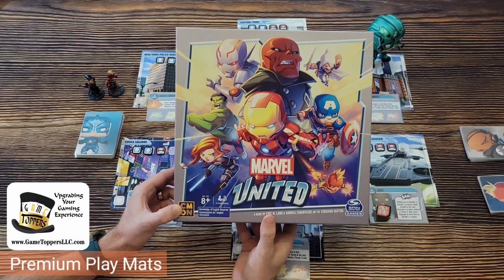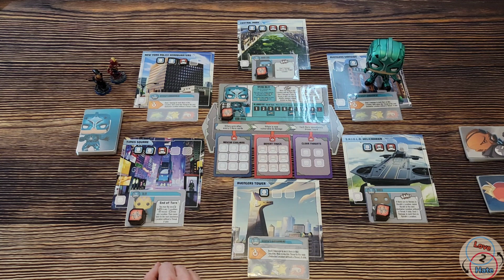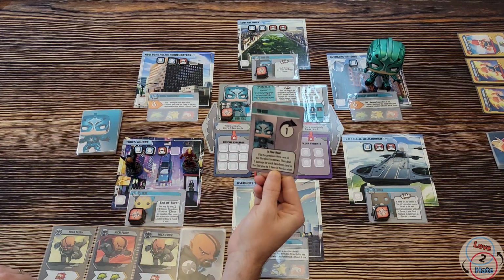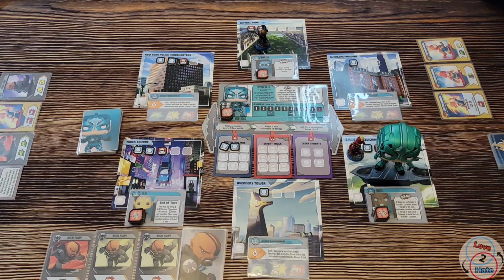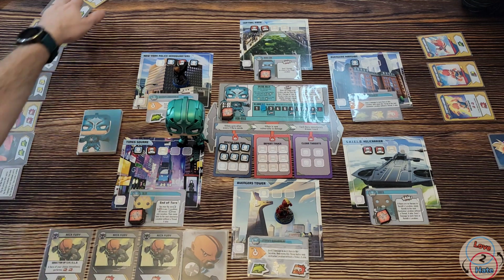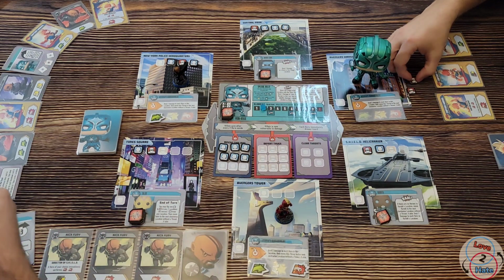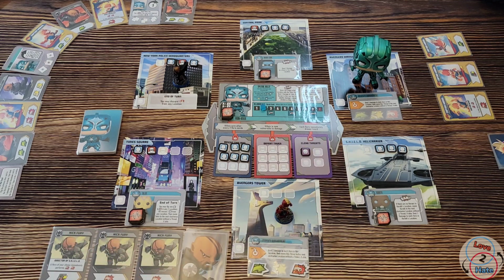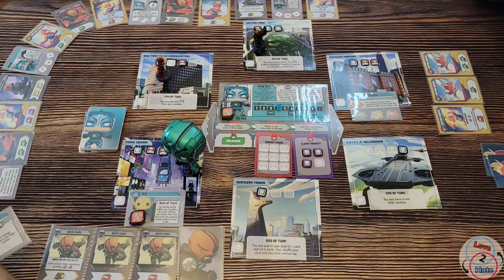Playing Through The MCU: Part 2 - Captain Marvel Featuring Yon-Rogg Villain Scenario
Part 2 of our Playing Through The MCU! This time it's the Captain Marvel movie,  featuring Captain Marvel & Nick Fury as the Heroes. And we have something special cooked up for the villain - Yon-Rogg! This is a fanmade scenario from BGG user Scud-O, which has the villain tracking down Skrulls adding them to his villainous plot track, while also trying to destroy the Skrull leader,  Talos. See if we can defeat him!

Check out part 1 of Playing Through The MCU - Captain America & Captain Carter vs Red Skull

Like the resource tray you saw in the video?

Our own copy of Marvel United was used for this playthrough video. No compensation was provided.